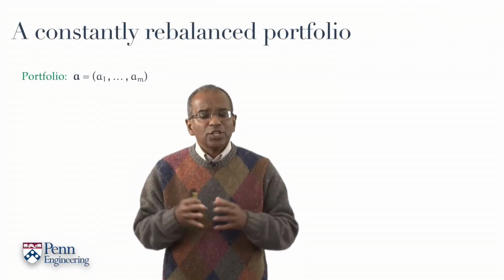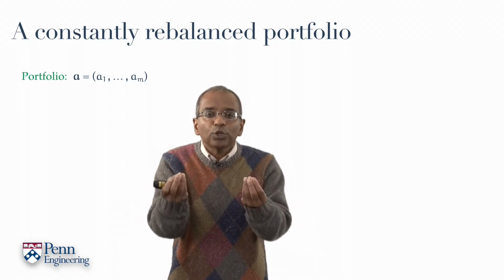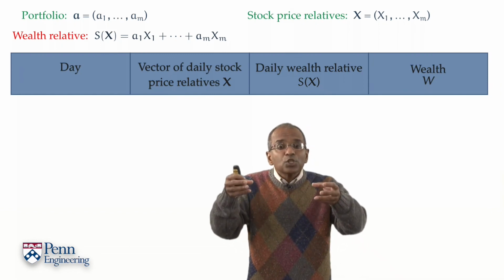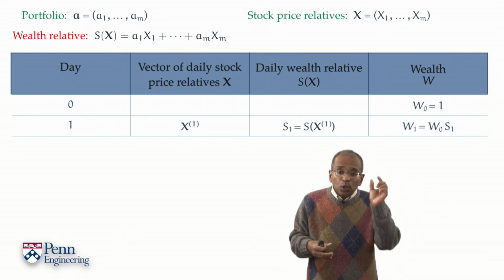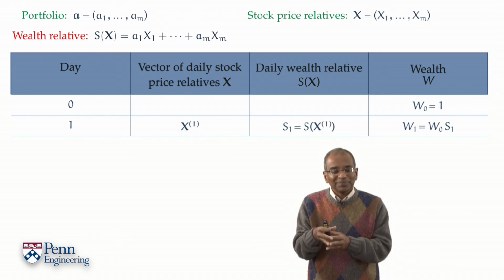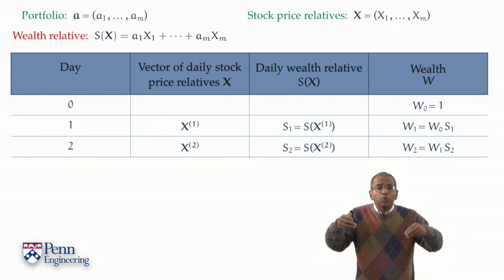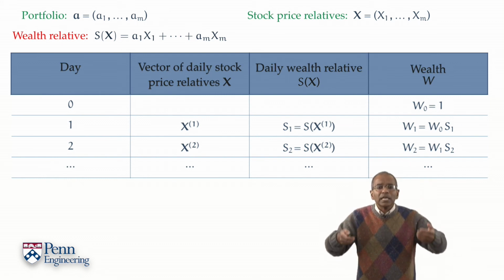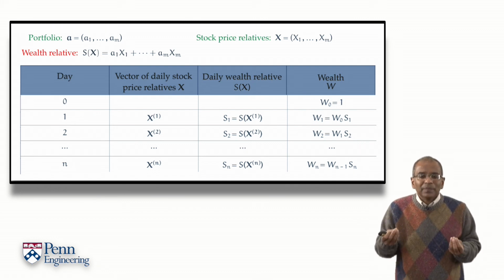Lecture 12.1: d. A constantly rebalanced portfolio — [Probability | Santosh S. Venkatesh]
In which the neophyte investor is asked to consider how a wealth grows under an idealised, constantly rebalanced portfolio.